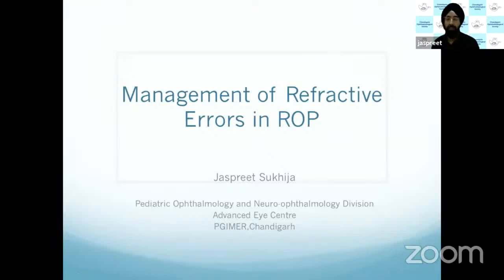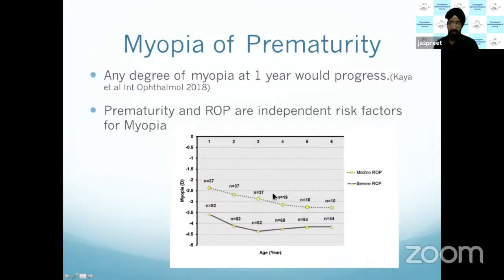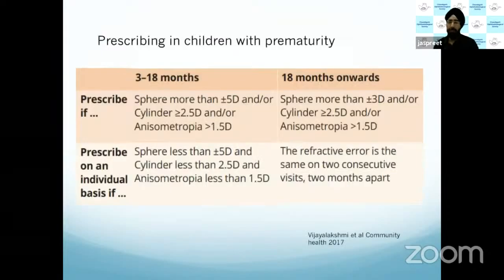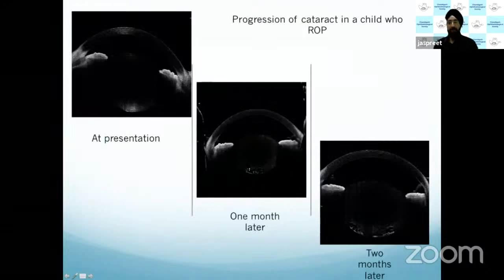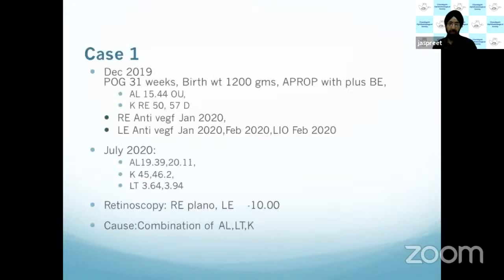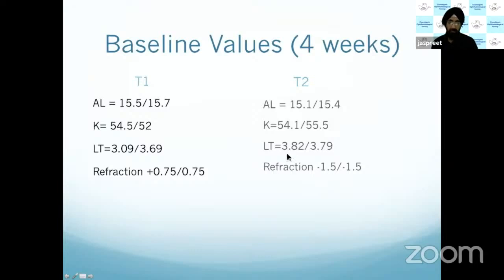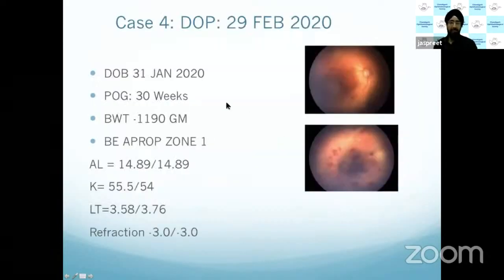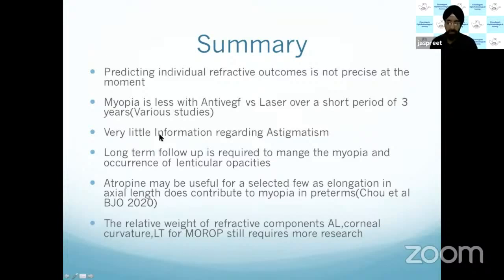ROP 360 DEGREES - A comprehensive overview - COS-Dr.Jaspreet Sukhija